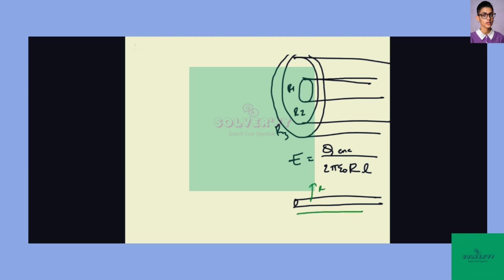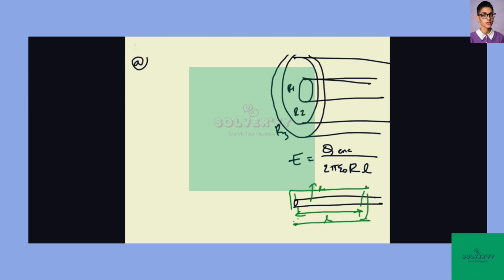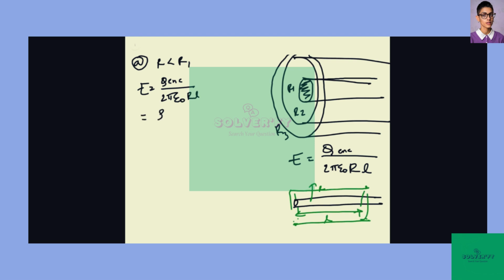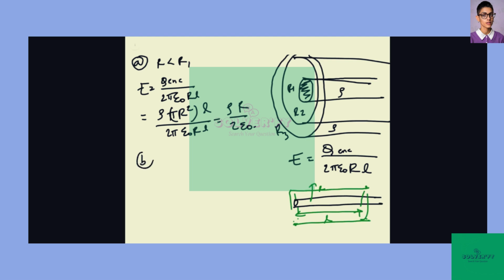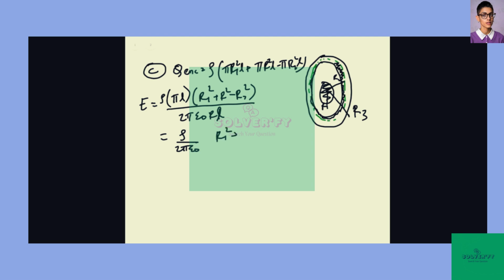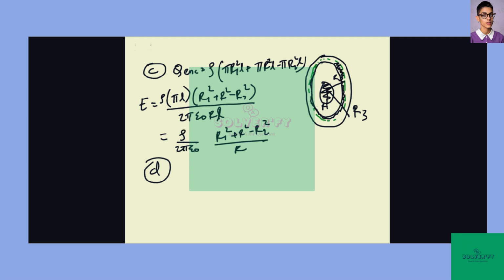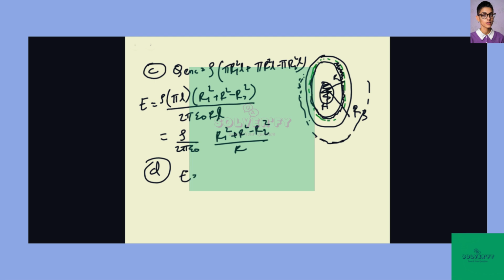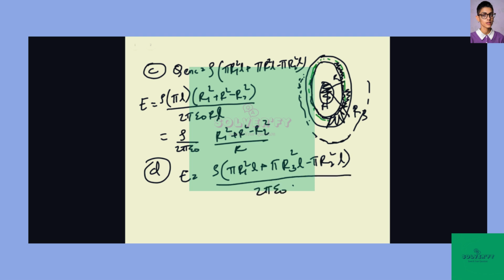A very long solid nonconducting cylinder of radius is uniformly charged with a charge density It is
A very long solid nonconducting cylinder of radius is uniformly charged with a charge density It is surrounded by a concentric cylindrical tube of inner radius and outer radius as shown in Fig. and it too carries a uniform charge density Determine the electric field as a function of the distance from the center of the cylinders for (c) and If and plot as a function of from to Assume the cylinders are very long compared to .